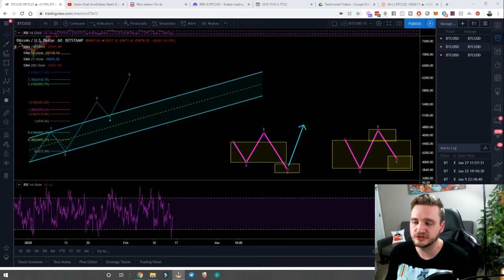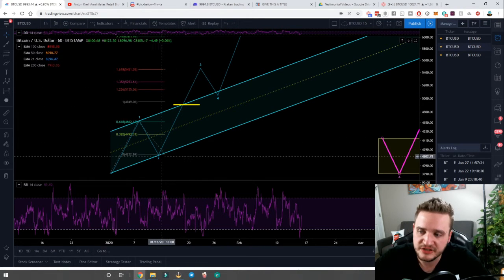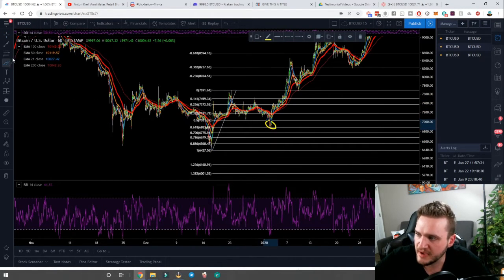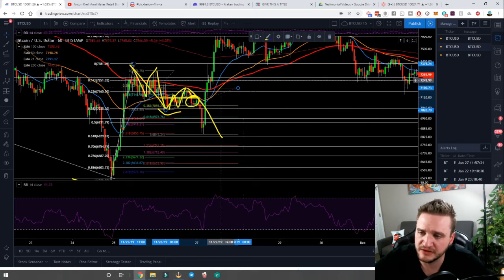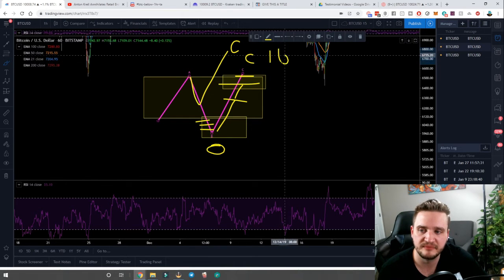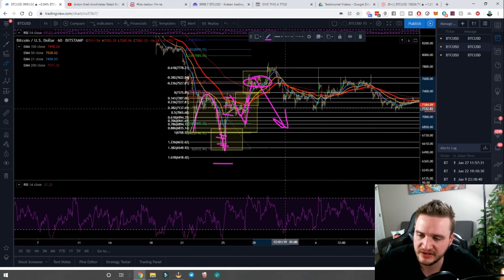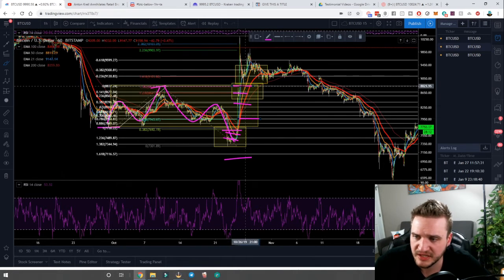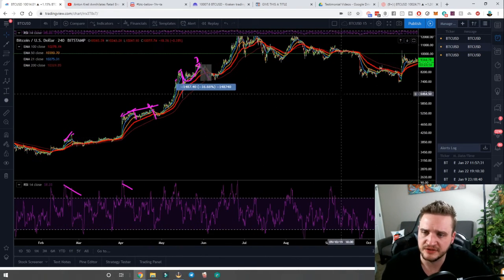BONUS #5 UNIQUE STRATEGIES